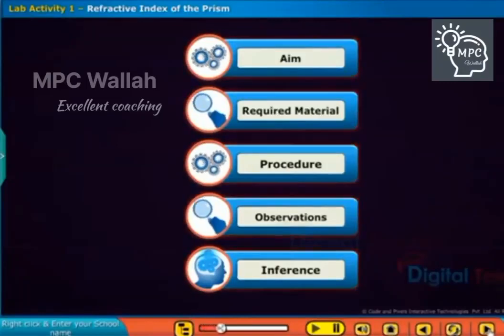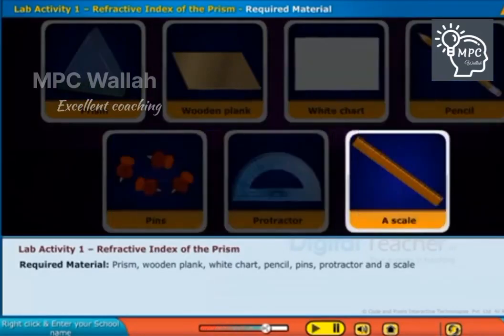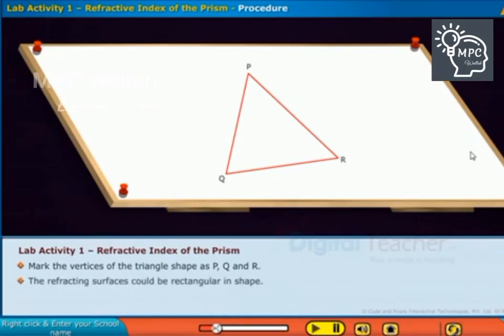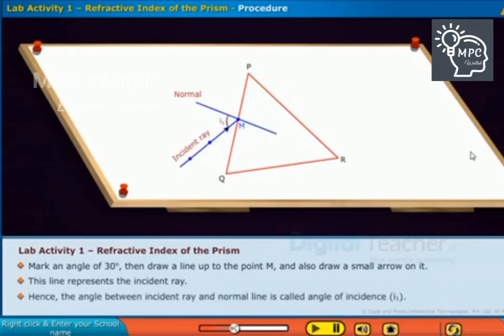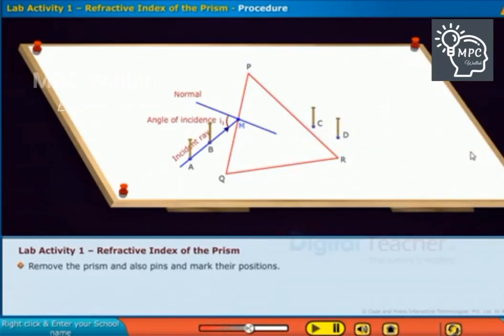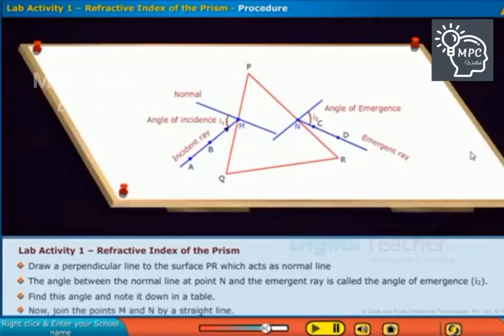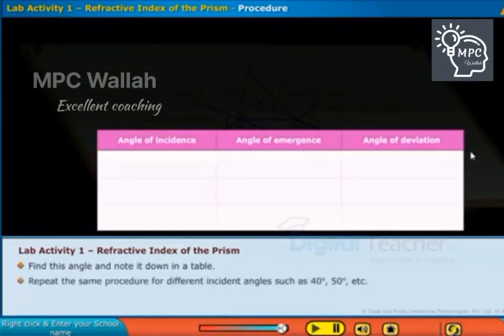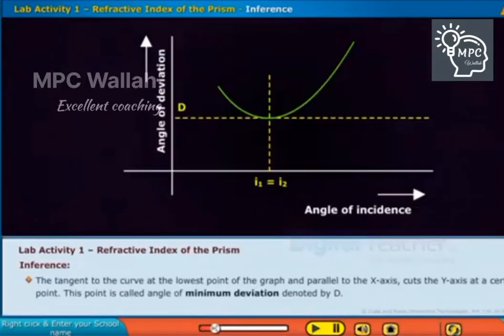MPC Wallah Excellent Coaching centre